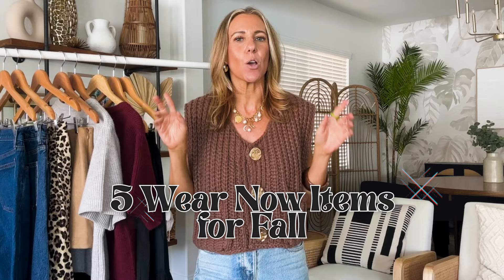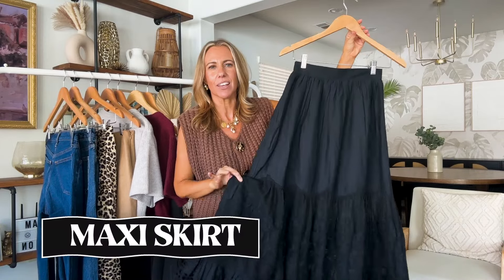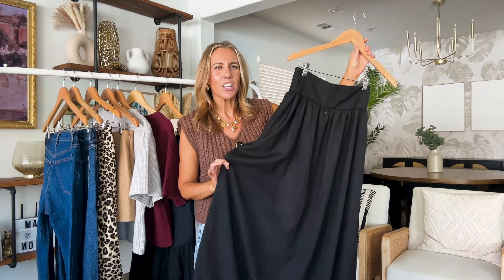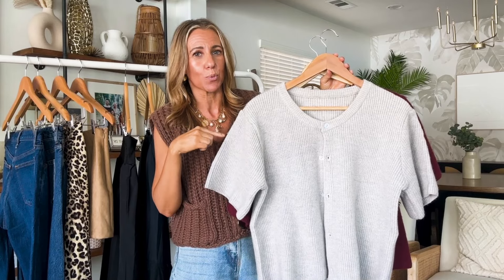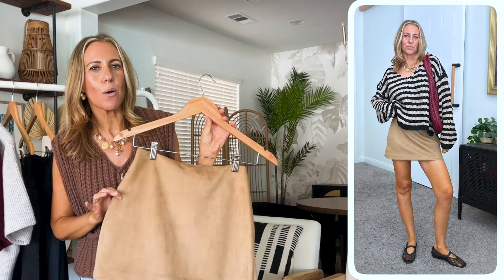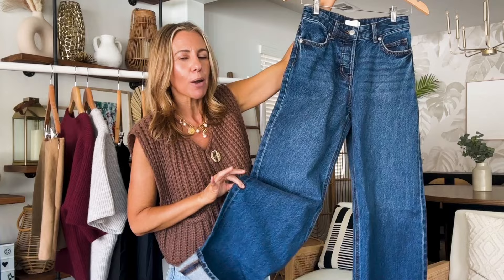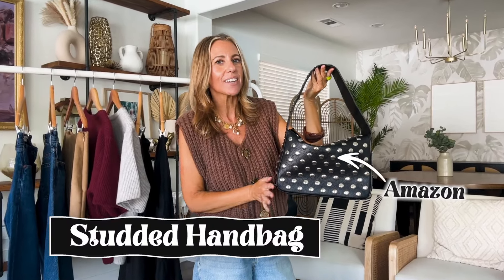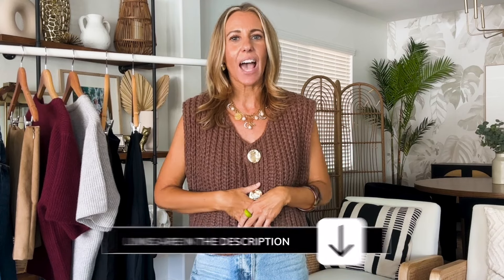5 WEAR NOW PIECES FOR FALL- and lots of easy outfit ideas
I love all the new fashion for Fall but it’s been too hot to wear all those cozy layers!  Today I’m sharing 5 items to add to your wardrobe to wear now and throughout the Fall season. And of course lots of easy wear now Fall outfits!

All outfits + sizing👇

talking outfit in video:
Denim size 0

4-Cuffed denim- H&M light wash size 0
H&M dark wash size 0
Abercrombie denim size 24